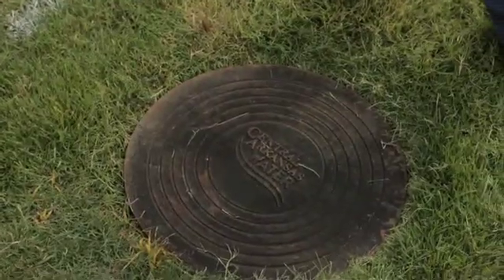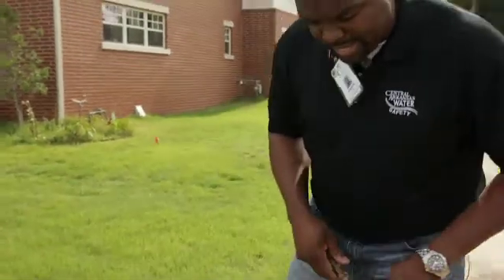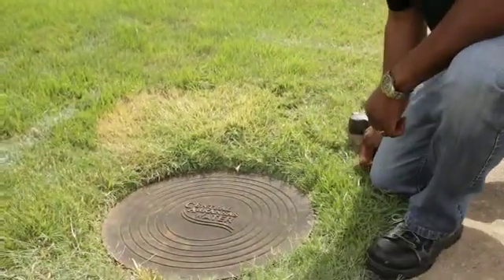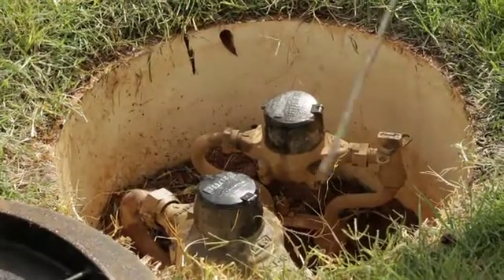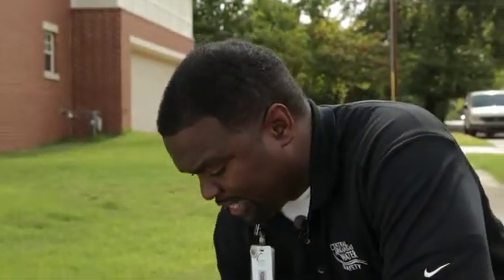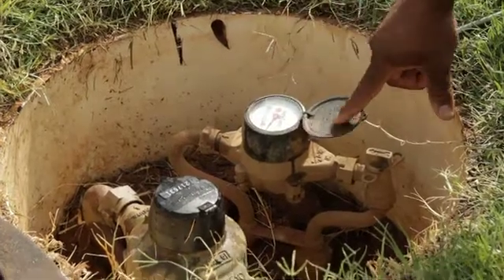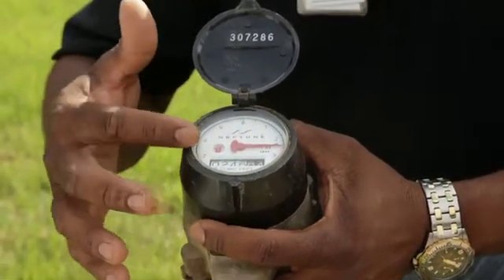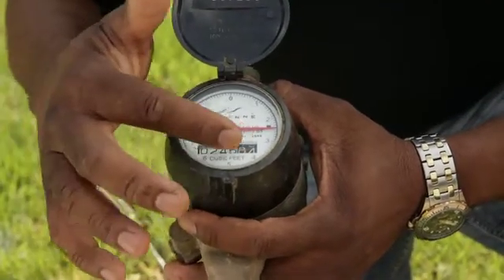Central Arkansas Water_How to Read Your Water Meter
Central Arkansas Water tips for customers on how to read their water meter and observe for possible water leaks.